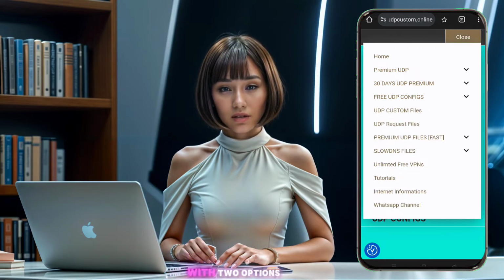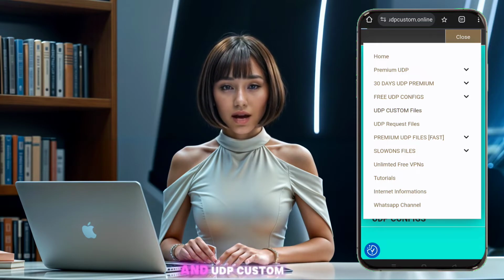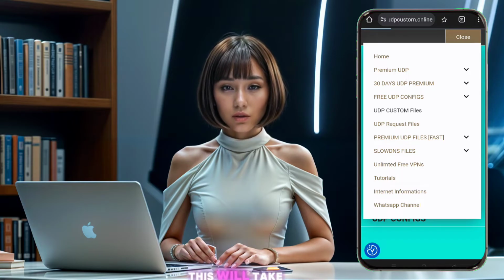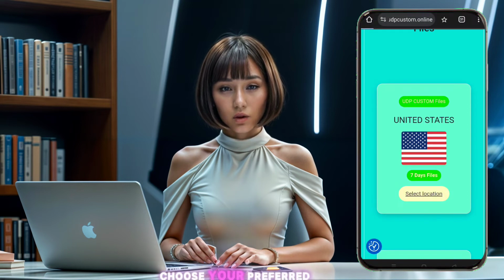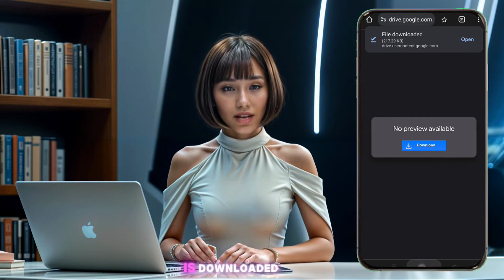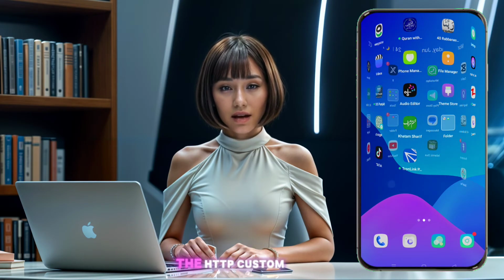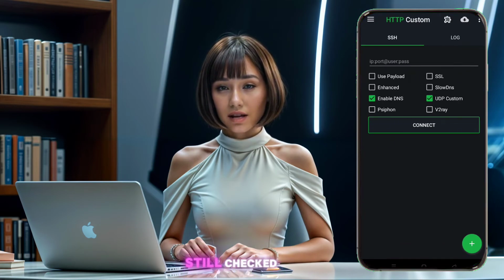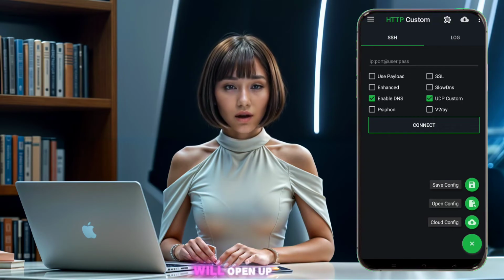How to Download and Import UDP Custom File in HTTP Custom App for Fast Internet Browsing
In this tutorial, we'll show you how to download and import a UDP custom file in the HTTP Custom app. This method helps you achieve faster internet browsing speeds.

 Steps Covered in the Video:

1. Install HTTP Custom App
   - Open Play Store
   - Search for "HTTP Custom"
   - Click Install

2. Open HTTP Custom App
   - Launch the app
   - Check the UDP checkbox

3. Download UDP Custom File
   - Open your browser
   - Search for "UDP custom"
   - Click on "UDP Custom Configure"
   - Navigate to "Free UDP Configure"
   - Select "UDP Custom File"
   - Choose your desired location
   - Download the latest file

4. Import UDP Custom File in HTTP Custom App
   - Return to HTTP Custom app
   - Click the plus icon
   - Select "Open Configure"
   - Locate and select the downloaded file

5. Connec
   - Click the connect button
   - Enjoy fast browsing internet connection